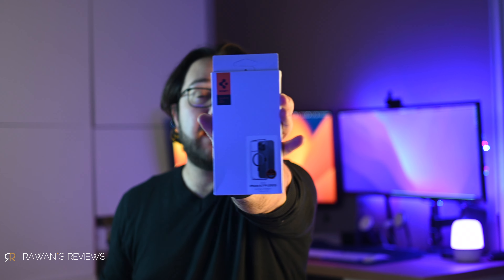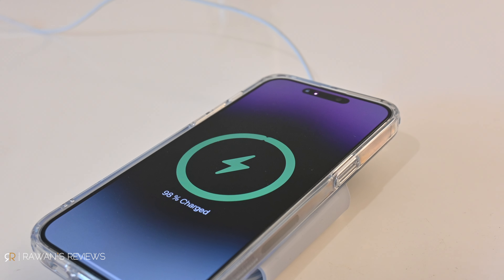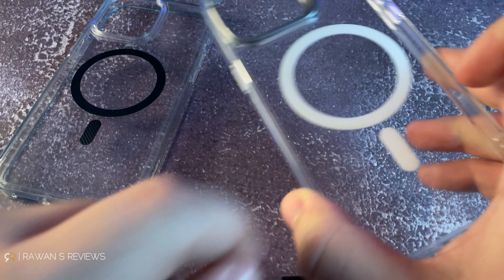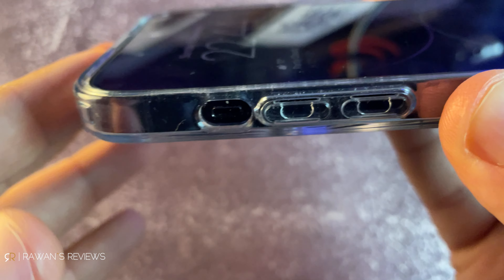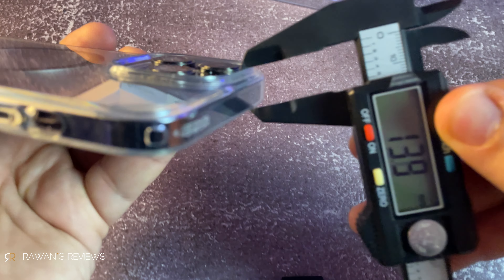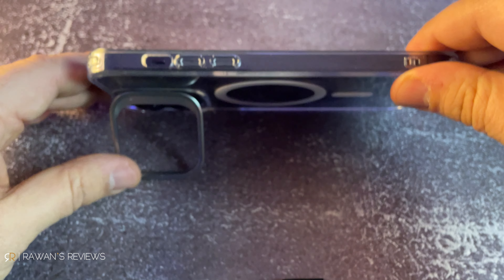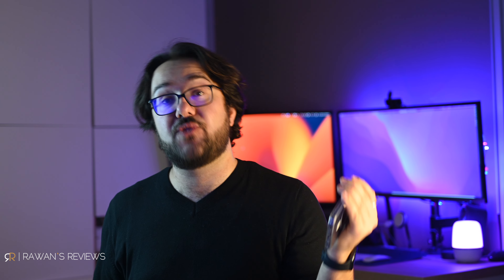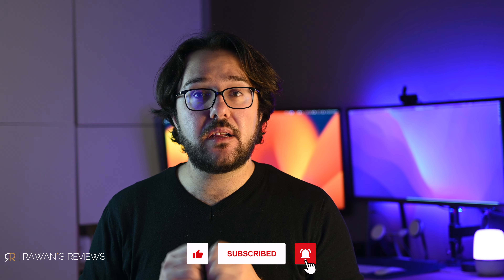iPhone 14 Pro Max Clear MagSafe Case: Spigen Ultra Hybrid (Carbon Fiber) or ESR Kickstand?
A look at two MagSafe clear cases for the iPhone 14 Pro Max: the Spigen Ultra Hybrid case and the ESR case with integrated kickstand.

Spigen Ultra Hybrid
ESR Kickstand Case

Chapters
0:00 Intro
0:48 Why MagSafe?
3:54 Spigen Ultra Hybrid
6:41 ESR Case
10:10 Final thoughts
12:09 Magnet Strength